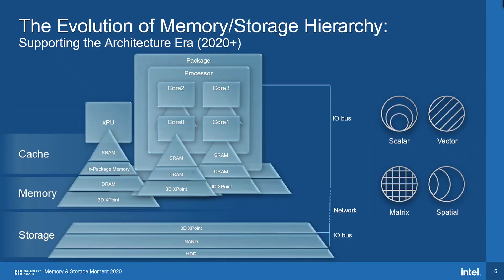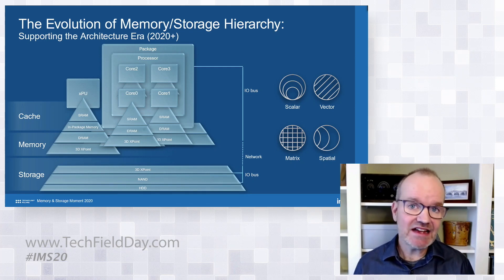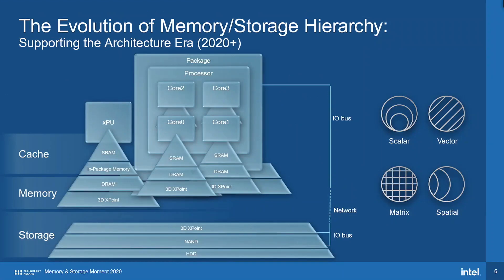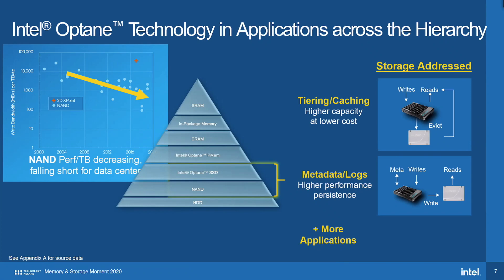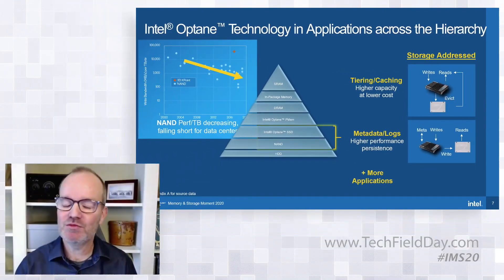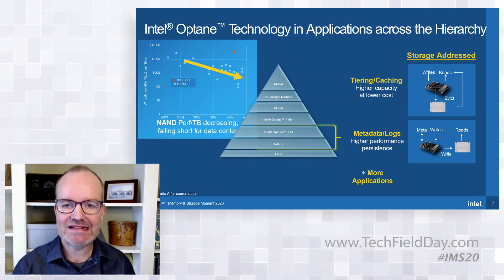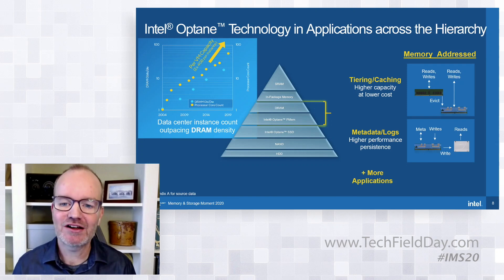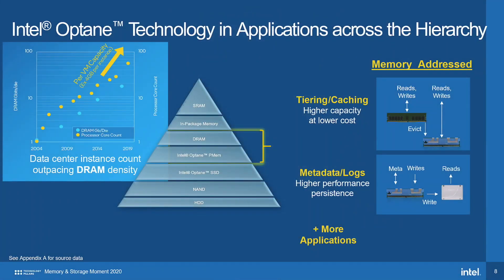The Future of Storage and Memory with Intel Optane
Frank Hady, Intel Fellow and Chief Optane Systems Architect, discusses the evolution of the memory and storage hierarchy and the application of Intel Optane technology across it. Intel's Optane technology can help to fill the "hole" in the memory and storage hierarchy between NAND flash and DRAM in two different ways: Storage-addressed and memory-addressed. As systems evolve beyond Dennard scaling with multi-core and specialized processors, systems need multiple hierarchies of memory and storage with greater resources to support them. Storage-addressed Optane technology can serve as specialized capacity for metadata and logs along with NAND flash, while memory-addressed Optane technology can be a tier of memory along with DRAM as a cache.

Recorded as part of Intel's December 2020 Memory and Storage Moment event featuring Tech Field Day. Watch the entire Tech Field Day presentation for more information.